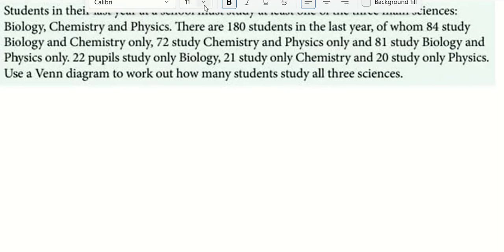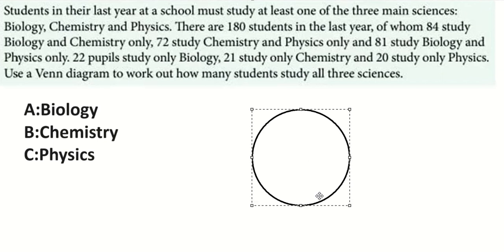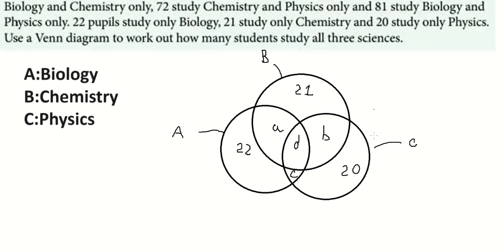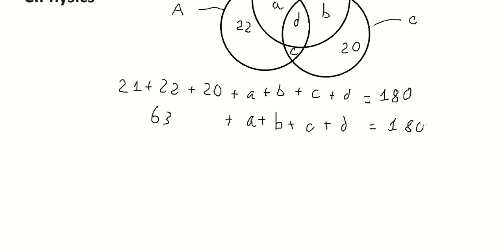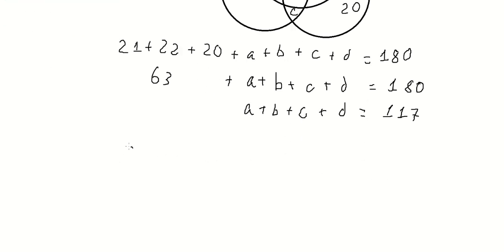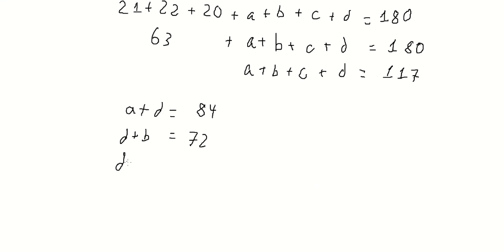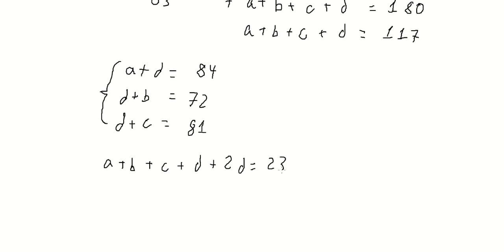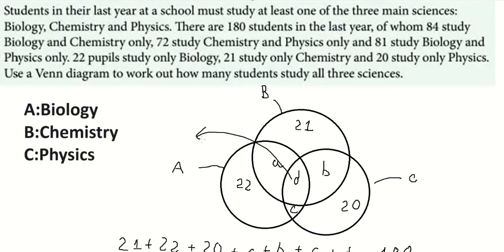Statistics Help: Students in their last year at a school must study at least one of the three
Full question:
Students in their last year at a school must study at least one of the three main sciences: biology, chemistry, and physics. There are 180 students in the last year, of whom 84 study biology and chemistry only, 72 study chemistry and physics only, and 81 study biology and physics only. 22 pupils study only biology, 21 study only chemistry, and 20 study only physics. Use a Venn diagram to work out how many students study all three sciences.​